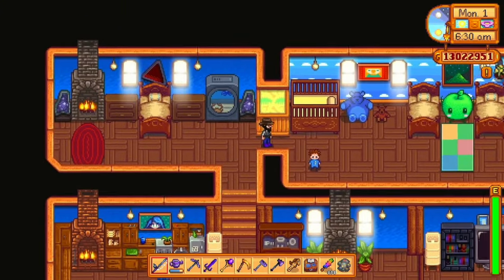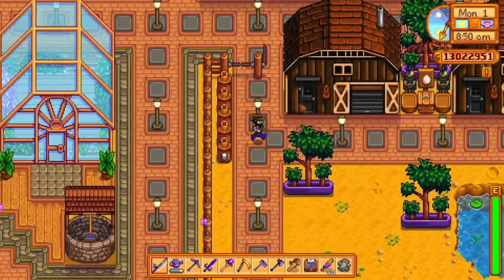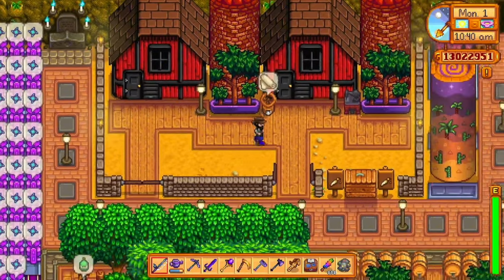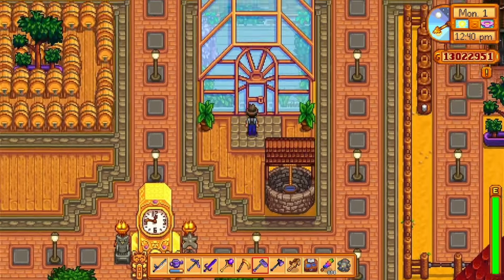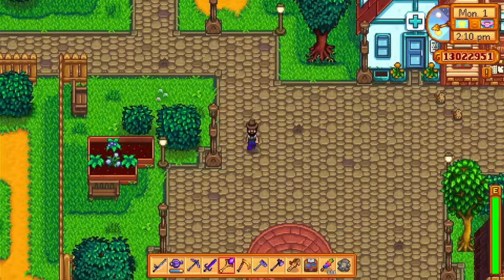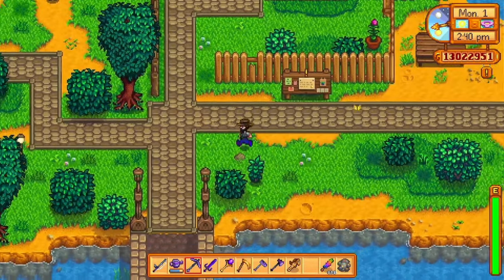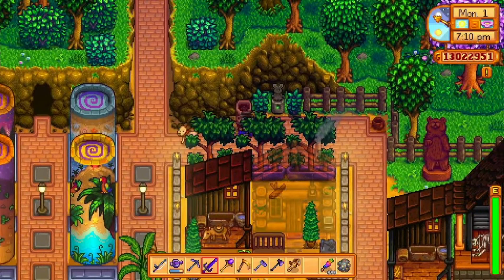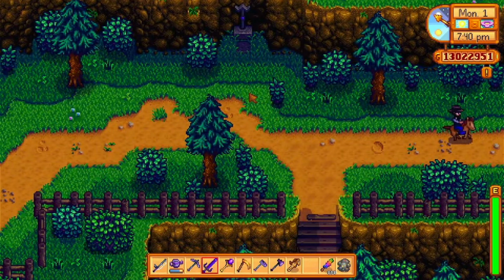Stardew Valley Five Year Farm Tour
Today I tour my stardew valley save of five years! Hopefully you find it fun and can take something away from it to do on your own farm!